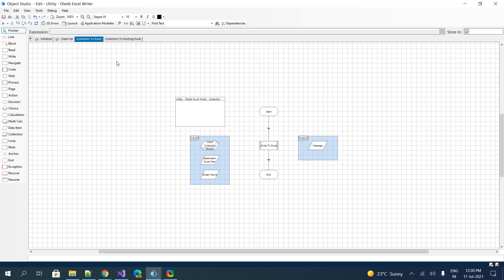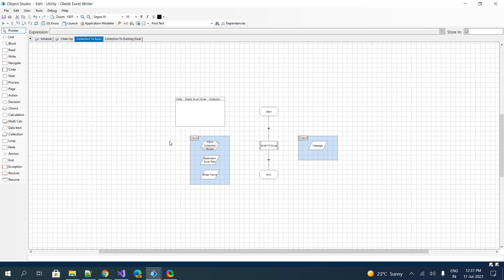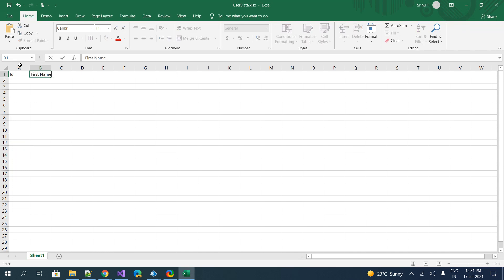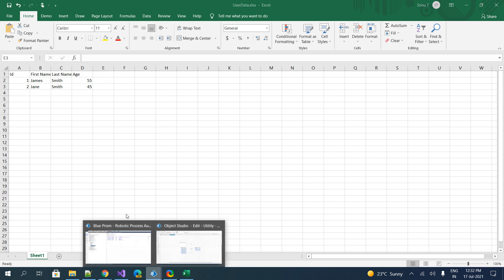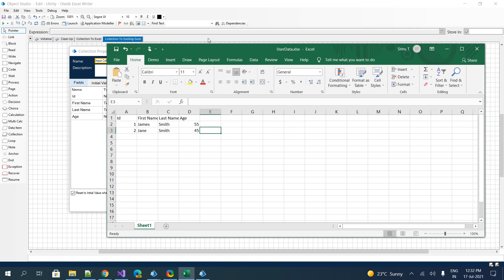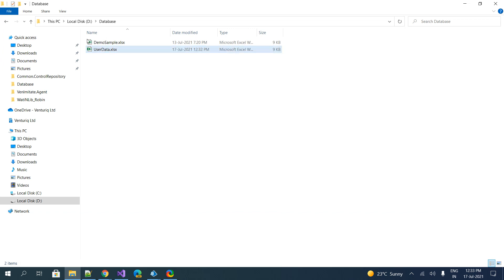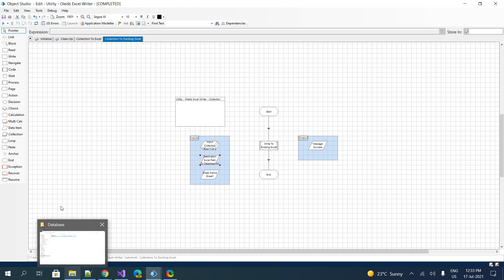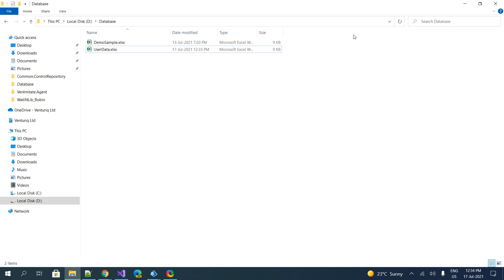Blue Prism - Use Oledb to Insert additional records to an existing excel using code stage.